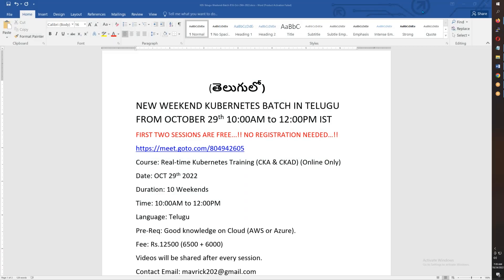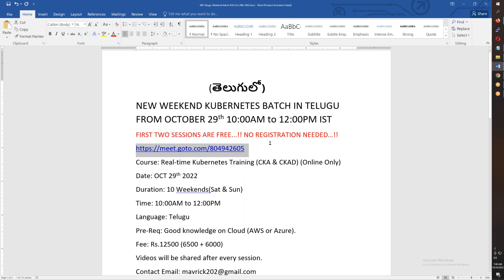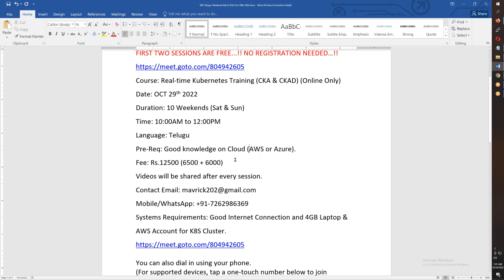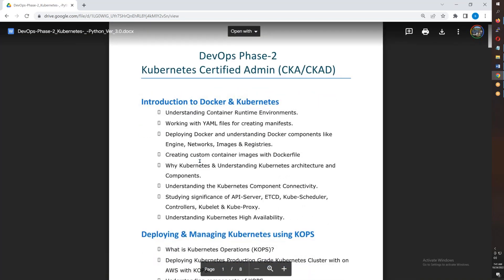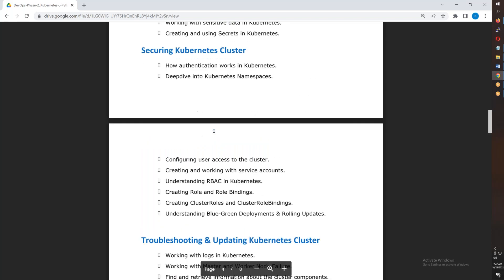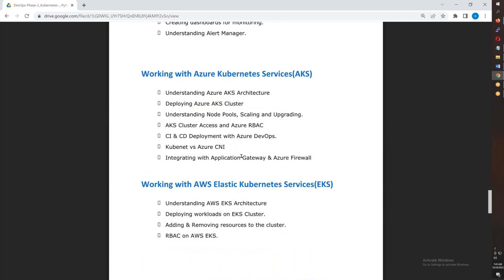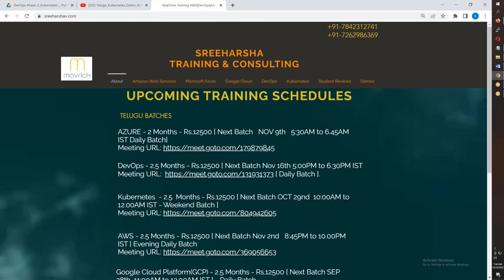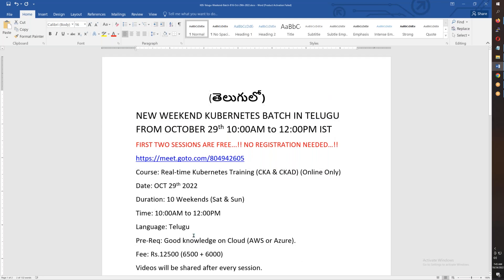(తెలుగులో) New Telugu Weekend Kubernetes OCT 29th 10AM-12PM IST|CKA-CKAD|AKS-EKS |RANCHER |ISTIO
(తెలుగులో)
NEW WEEKEND KUBERNETES BATCH IN TELUGU FROM OCTOBER 29th 10:00AM to 12:00PM IST
FIRST TWO SESSIONS ARE FREE...!! NO REGISTRATION NEEDED…!!
Course: Real-time Kubernetes Training (CKA & CKAD) (Online Only)
Date: OCT 29th 2022
Duration: 10 Weekends (Sat & Sun)
Time: 10:00AM to 12:00PM
Language: Telugu
Pre-Req: Good knowledge on Cloud (AWS or Azure).
Fee: Rs.12500 (6500 + 6000)
Videos will be shared after every session.

You can also dial in using your phone.
(For supported devices, tap a one-touch number below to join instantly.)